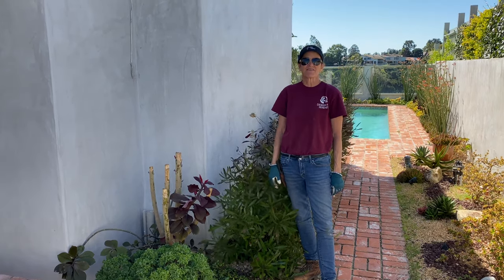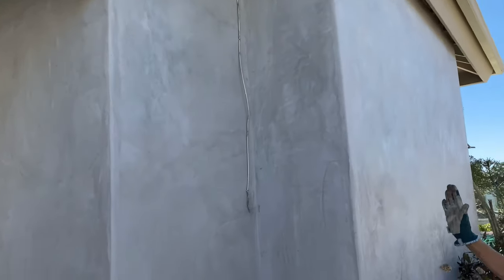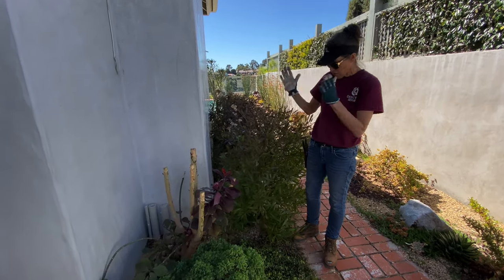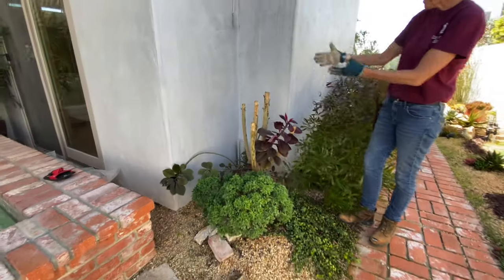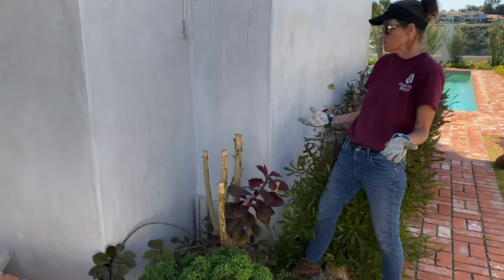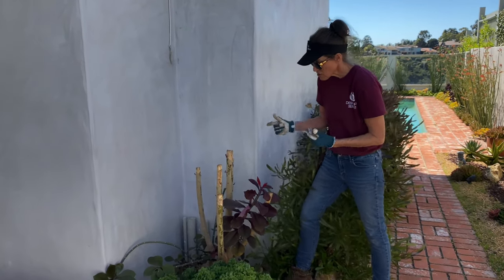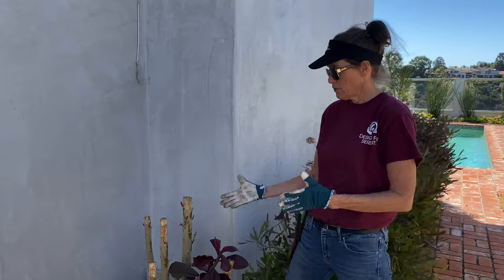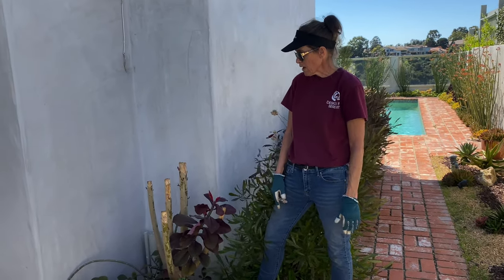Euphorbia synadenium grantii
Some helpful information on one of my go to succulents for lushness and height in an installation.